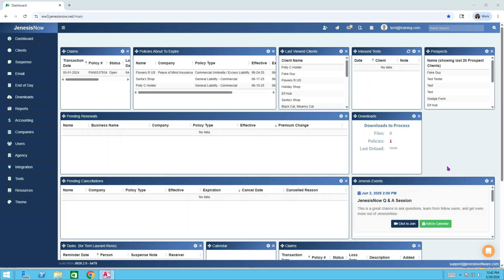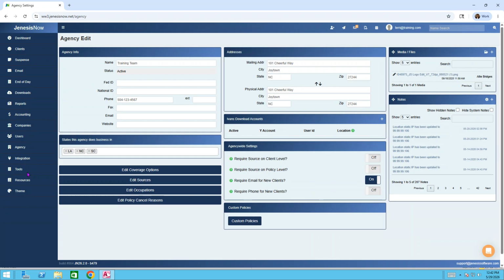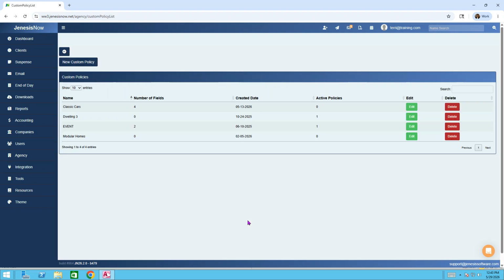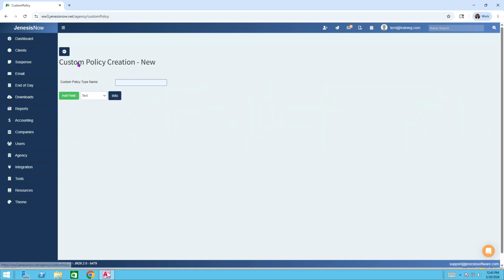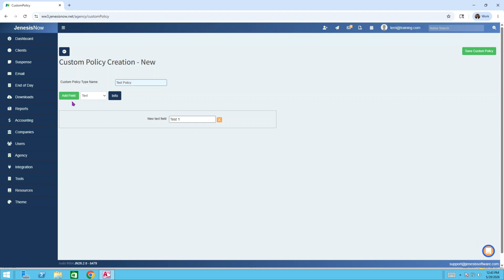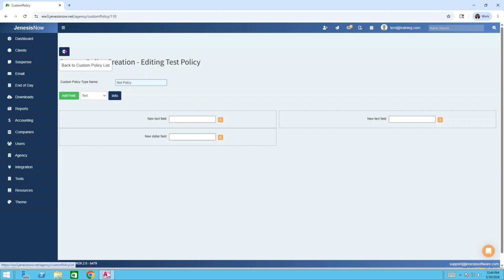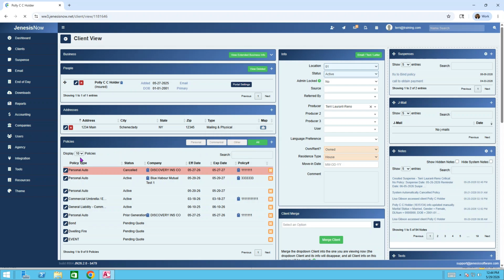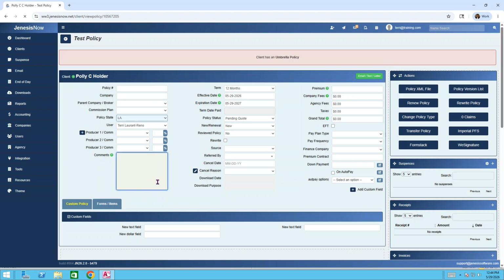JenesisNow - Custom Policy Type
Custom Policy Type within JenesisNow

Jenesis insurance software for agents was thoughtfully designed to help insurance agents better serve clients while growing their agency. This video shows you how to use custom policy types within JenesisNow. We're so happy to announce that this affordable insurance agency management system from jenesissoftware.com is constantly improving!

Navigate to the left-hand toolbar and scroll down to Agency. Click Agency-Wide Settings and then scroll to the middle of the page. At the bottom, click Custom Policies. From here, click New Custom Policy in the upper left corner and enter a name for your custom policy type.

Once your policy has been named, you can begin adding fields. Available field types include text, dollar amount, percent, and dropdown. You can add as many fields as needed by clicking the option for each field type and entering a label for each one. Once all of your fields have been added and your policy has been named, click Save Custom Policy. Your saved custom policy will then appear in the list under your saved custom policies.

To add the custom policy to a client, navigate to the client's profile and click the plus sign under Policies. Search for the name of your custom policy type and select it from the results. Once selected, the policy will open and display all of the fields you created, ready for you to input the relevant information.